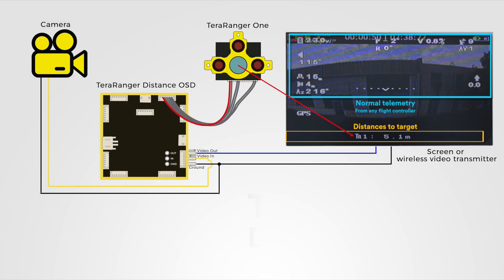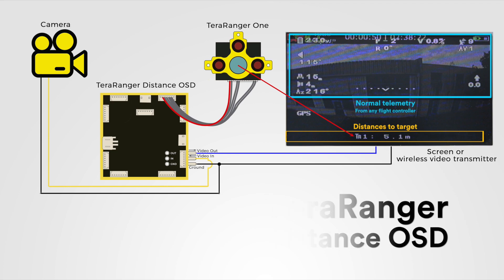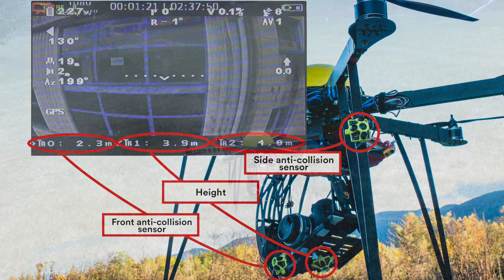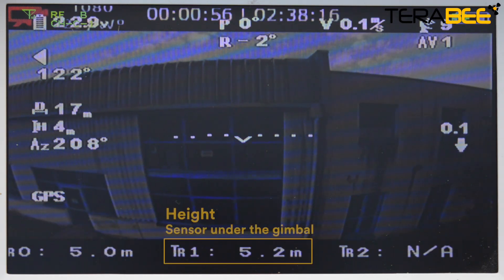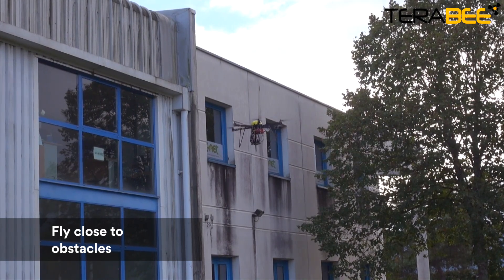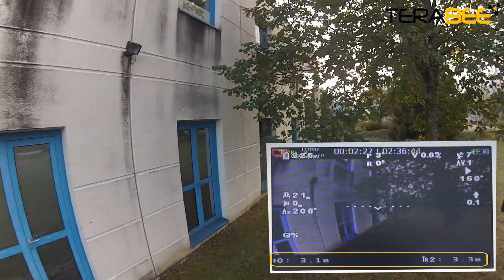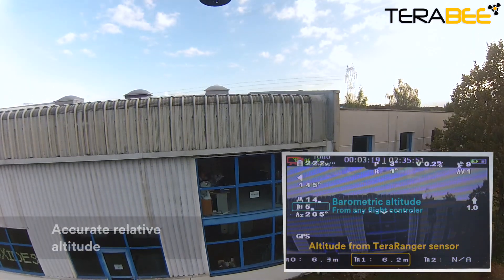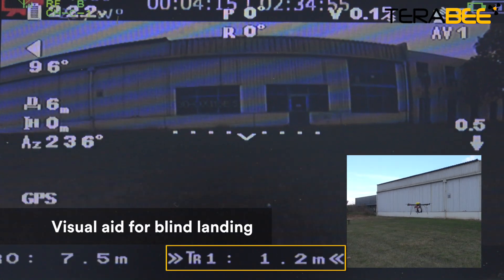TeraRanger Distance OSD VIDEO Flight demonstration with 3 TeraRanger One sensors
This is an introduction to TeraRanger Distance OSD, including a short in-flight demo. TeraRanger Distance OSD is a lightweight electronic board that allows you to view distance values from up to 8 TeraRanger One distance sensors directly on your live video feed.